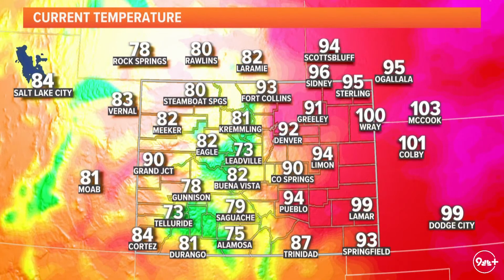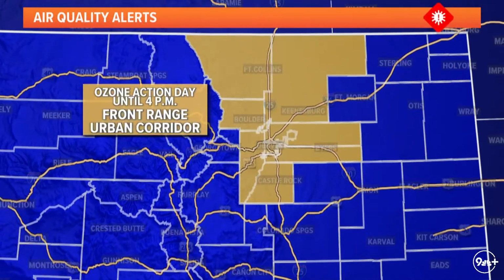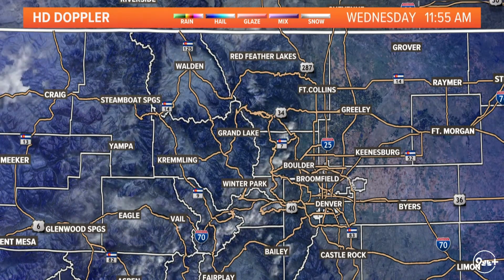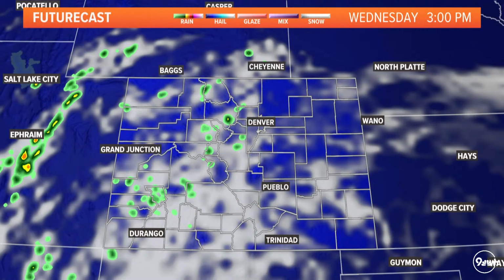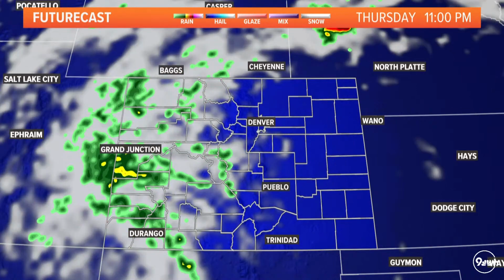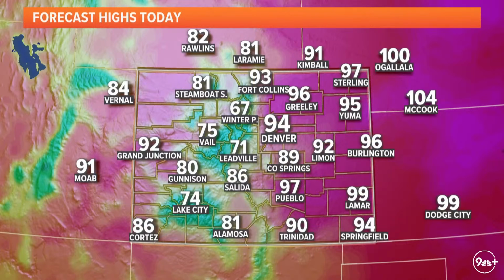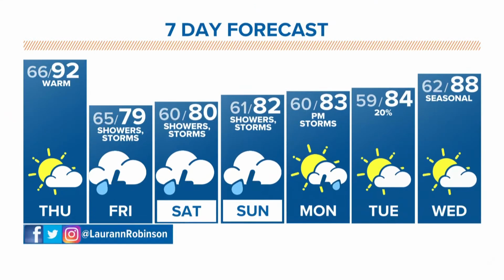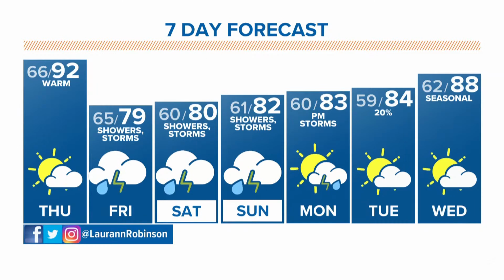Extended weather: Sunny, hot afternoon for Colorado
Meteorologist Laurann Robinson has the latest on your Colorado weather forecast.

9NEWS (KUSA) is located in Denver, Colorado.